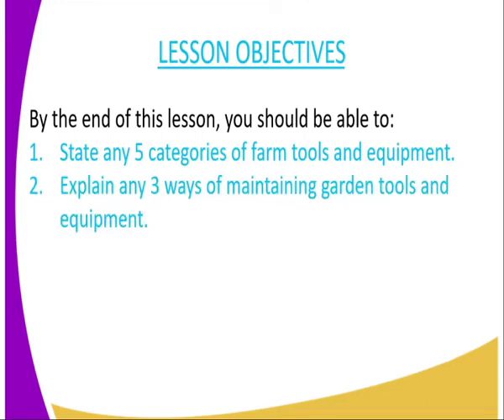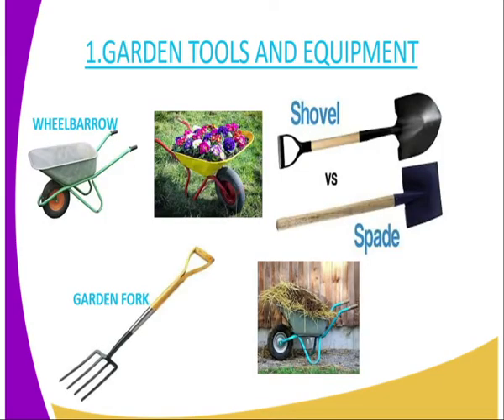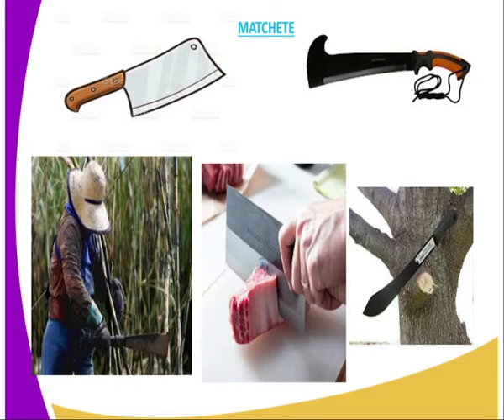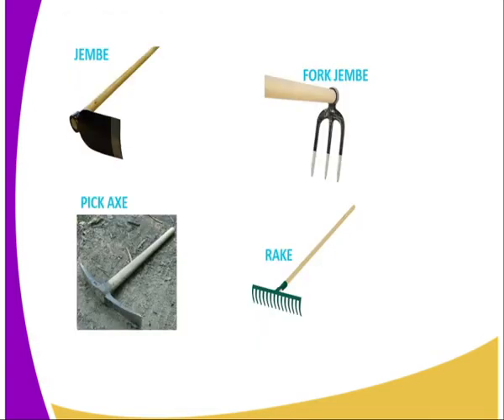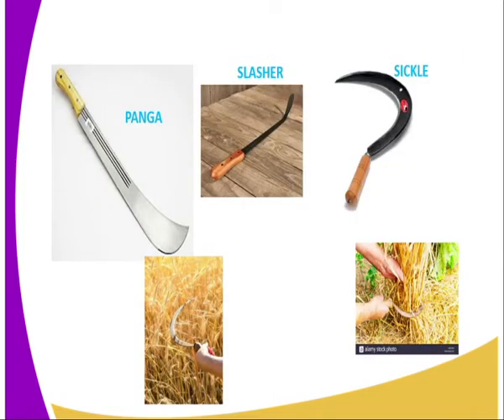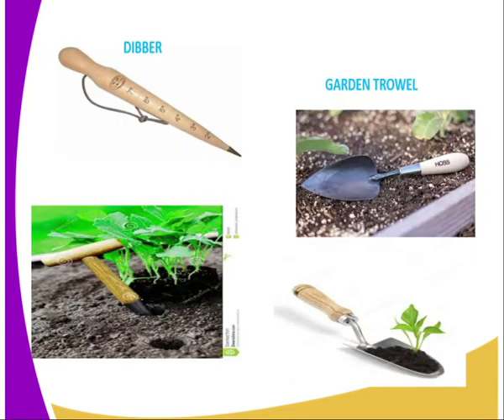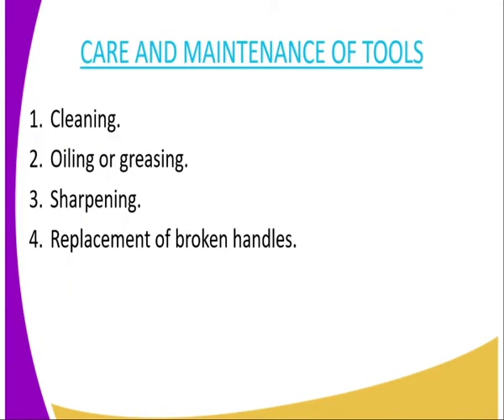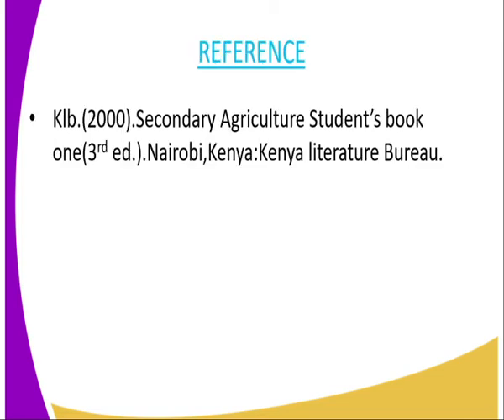Agriculture form 1, Garden tools lesson 14